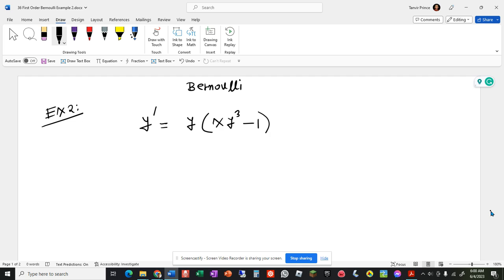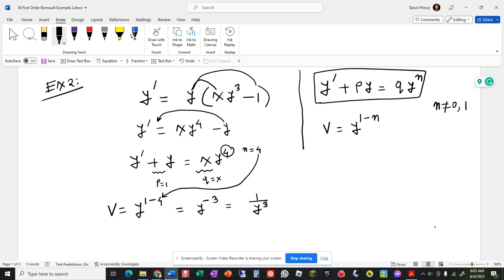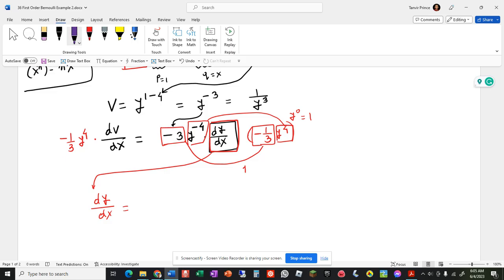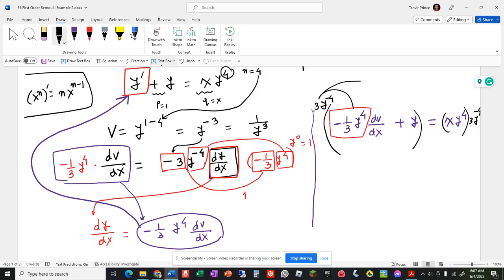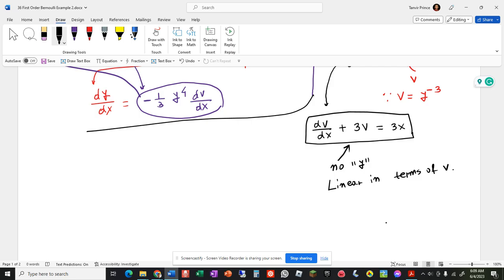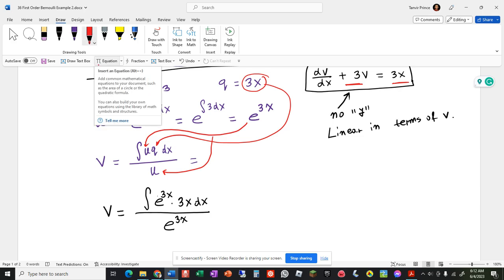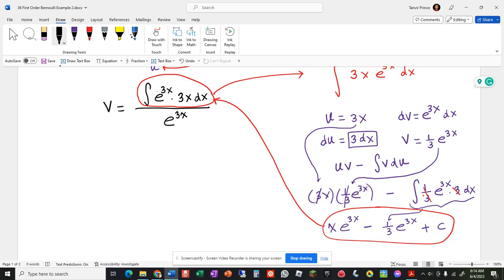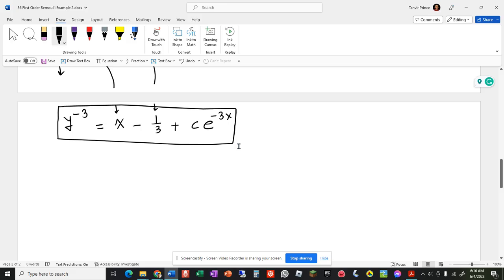36 Bernoulli First Order Differential Equations | Example 2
In this video, I solve another Bernoulli first-order differential equation step by step.

Topics covered:
• Writing the equation in Bernoulli form
• Identifying p, q, and n
• Using the substitution v = y^(1−n)
• Applying the chain rule carefully
• Turning Bernoulli into a linear equation
• Solving with integrating factor and integration by parts

bernoulli differential equations, first order bernoulli differential equations, bernoulli substitution, integrating factor method, integration by parts, bernoulli equation example, engineering mathematics, calculus

0:00 Introduction to Bernoulli example 2
0:31 Rewrite into Bernoulli form
1:10 Identify p q and n
1:57 Use the substitution v equals y to the power negative 3
2:39 Differentiate using the chain rule
3:31 Solve for dy over dx
5:20 Substitute into the differential equation
6:05 Make the coefficient of dv over dx equal to 1
6:59 Simplify the equation
8:02 Replace y to the power negative 3 by v
8:39 Get the linear equation in v
9:31 Identify the new p and q
10:11 Find the integrating factor
10:34 Apply the linear solution formula
11:38 Use integration by parts
13:49 Divide by e to the power 3x
14:27 Replace v by y to the power negative 3
15:23 Simplify the final answer
15:58 Final implicit solution
16:04 Why the answer is not explicit
16:19 Final remarks